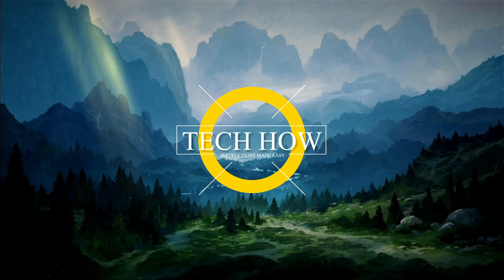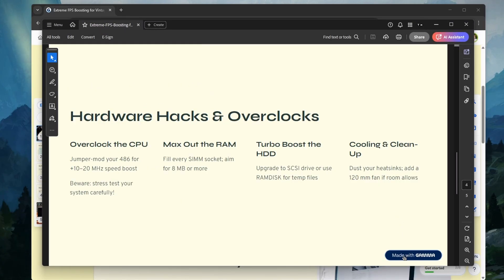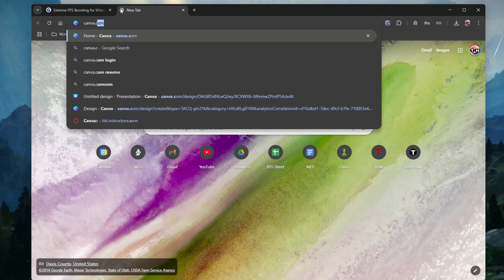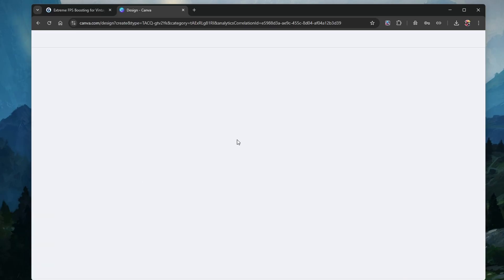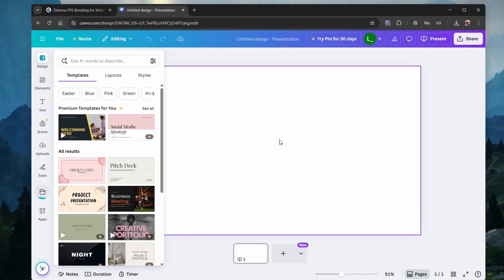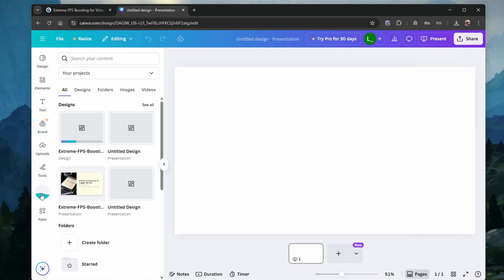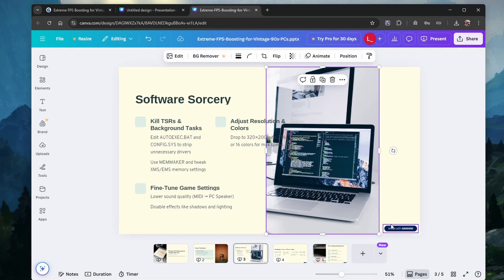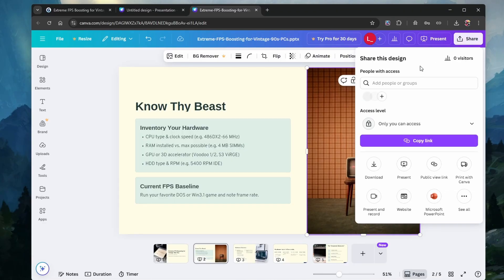How To Remove ‘Made with Gamma’ Watermark from PowerPoint Presentation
A short tutorial on removing the “Made with Gamma” watermark you are getting when creating a free Gamma PowerPoint presentation.